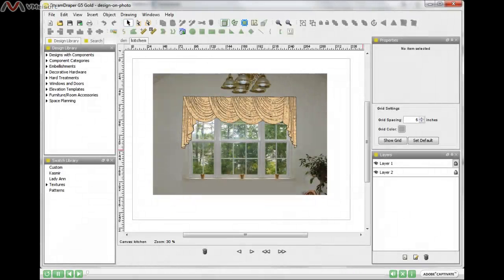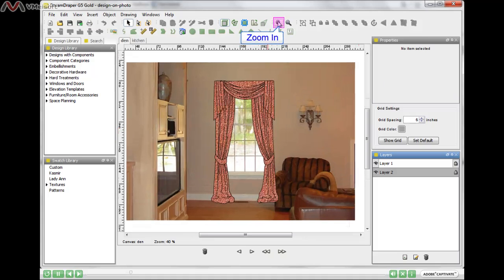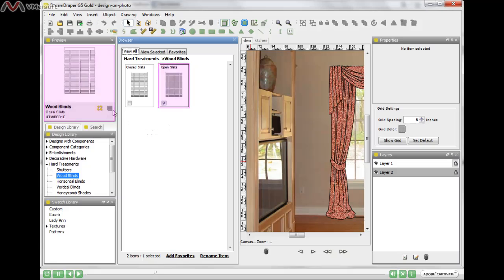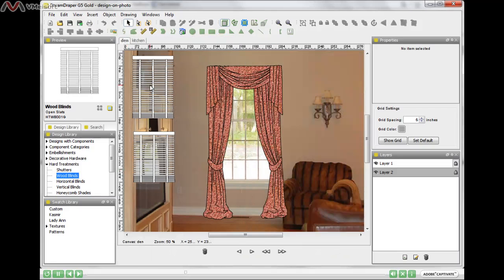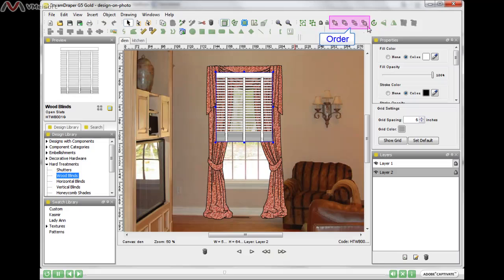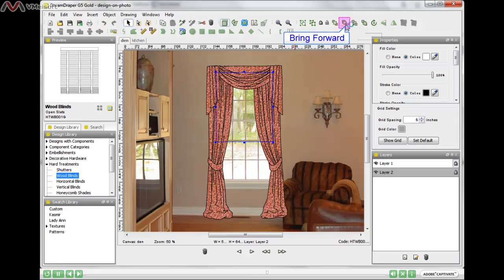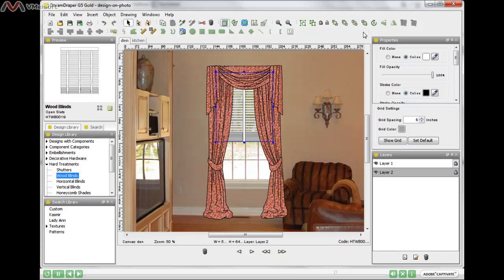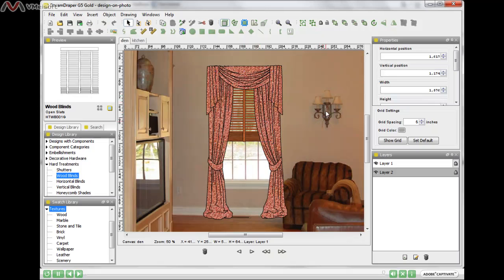Part 7 Add a Hard Treatment to a Drapery Treatment